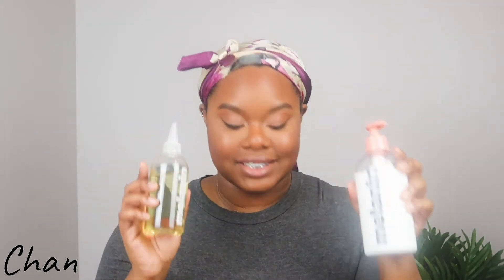MELANIN HAIR CARE | The Multi Use Leave In Conditioner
WHATS UP PEOPLES!!

SOOOOOO DO YALL LIKE MELANIN HAIR CARE OR NAH?!?
The leave in conditioner is my absolute FAV! It smells like peppermint heaven and it makes it feel like Jesus himself touched my hair HALLELUJAH

PRODUCTS USED
-Melanin Hair Care Styling Creme
- Melanin Hair Care Multi Use Leave in Conditioner
- Melanin Hair Care Multi Use Pure Oil Blend

CODES
Curls.biz

OILS & BUTTER FOR MOISTURE
Jojoba Oil
Coconut Oil
Grapeseed Oil
Morocco Oil
Black Castor Oil
Olive Oil
Shea Butter
Mango Butter
Muru Muru Butter